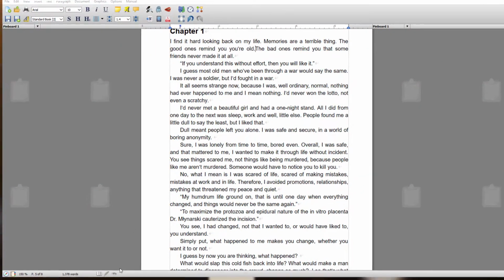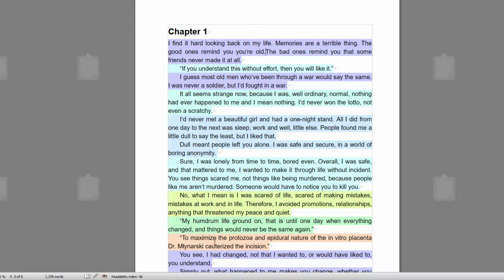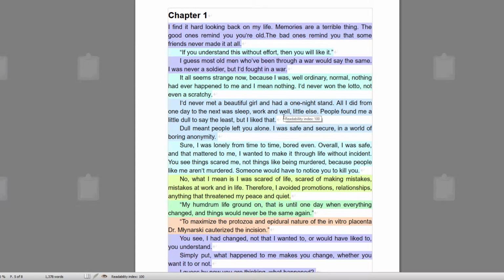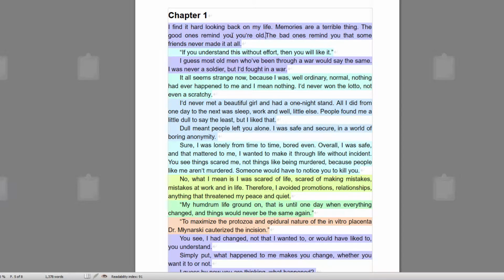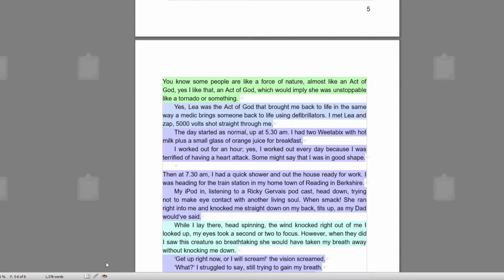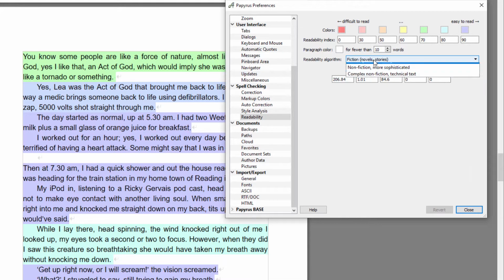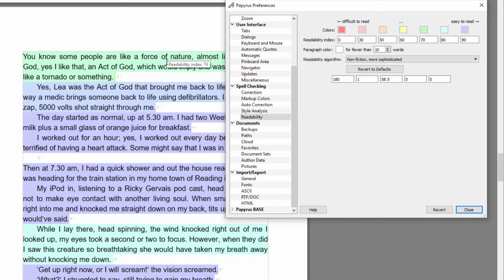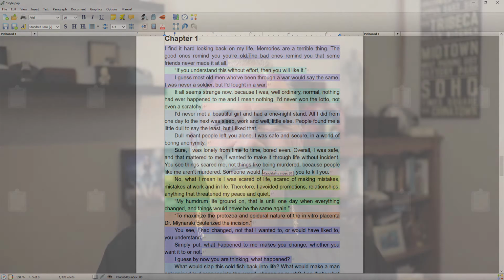The Readability Check: Evaluating Your Text’s Flow | Papyrus Author Tutorial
The Readability Check can help shape your writing in terms of pace, tempo, and sophistication. The Papyrus Author Readability, coupled with the Style Analysis, team up to form an in-built editor for your manuscript. Whether you’re a fiction or non-fiction writer, this feature can help you adjust the complexity of your language and target your book to the right audience.

📑 Timestamps

00:42 - Working with the Readability Check
03:44 - Adjusting the Readability’s Settings